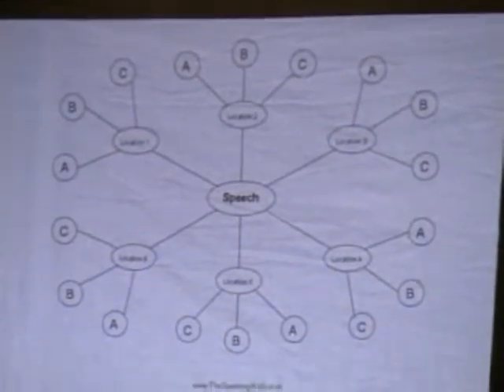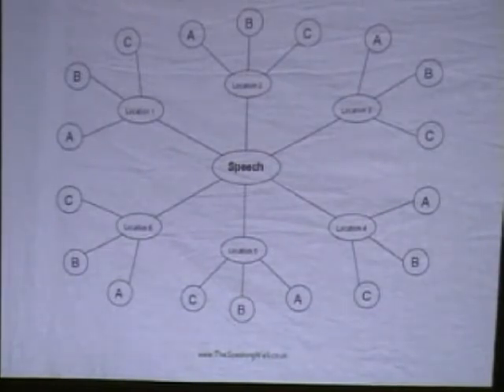Trojan Speakers Memory Mapping Workshop Part 3 of 4